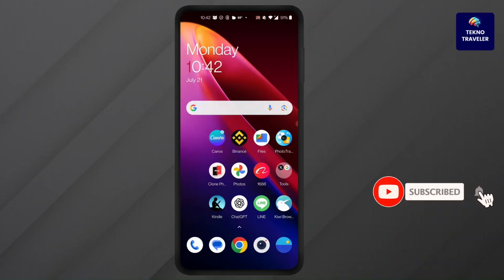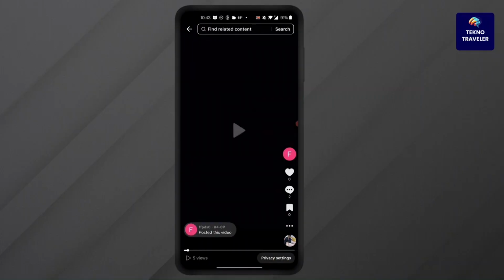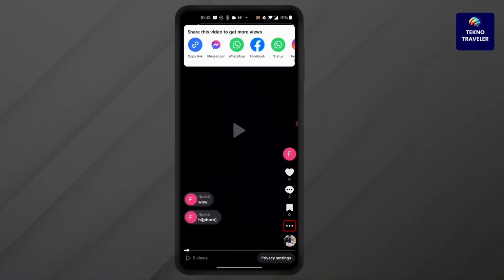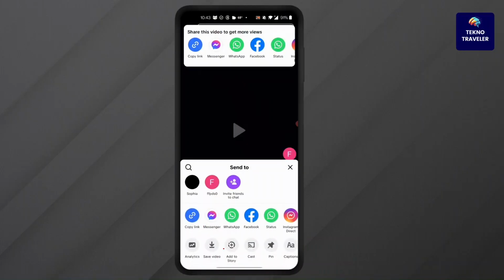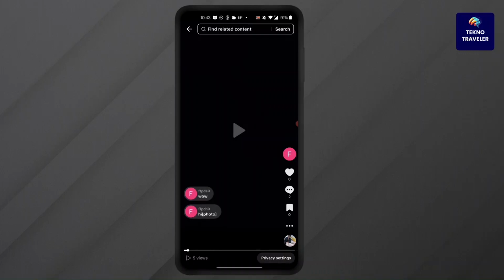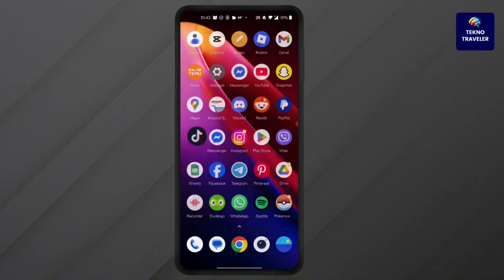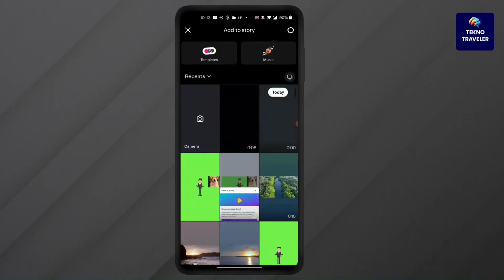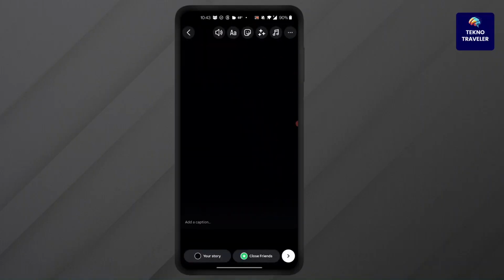How To Share TikTok Video To Instagram Story (Step By Step)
Welcome to our easy, step-by-step guide on How To Share TikTok Video To Instagram Story! If you’ve seen a great TikTok and want to repost it to your Instagram Story, this tutorial will show you exactly how to do it—whether you're using Android or iPhone. We’ll cover how to share TikToks directly, how to save and upload them manually, and how to do it without the watermark. This is the easiest way to get your favorite TikTok videos onto Instagram quickly and cleanly.

What You'll Learn:

How to share TikTok videos directly to Instagram Stories

How to save TikTok videos and upload them manually to Instagram

How to remove the TikTok watermark before posting

Best methods for Android and iPhone users

What to do if the Share to Instagram option is missing

Tips for higher quality and faster uploads